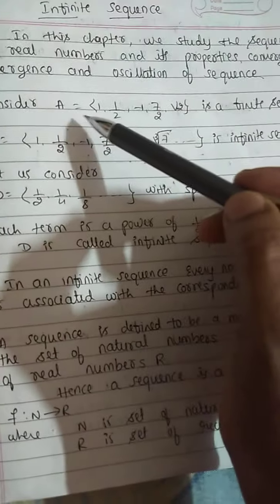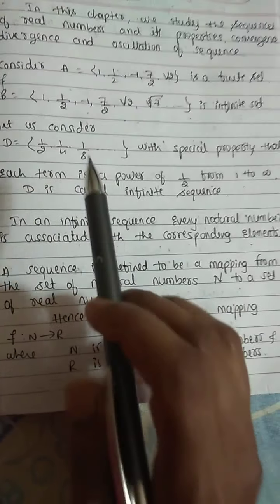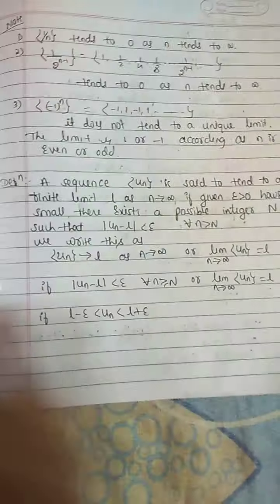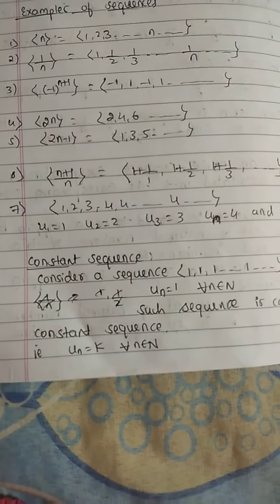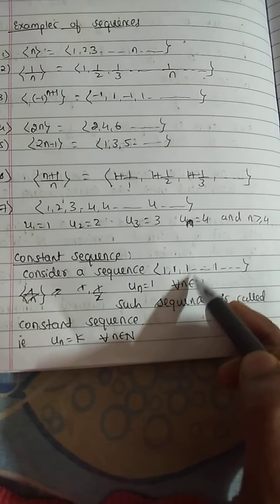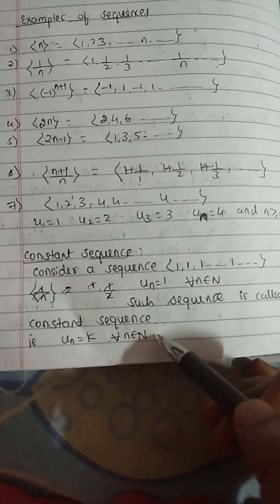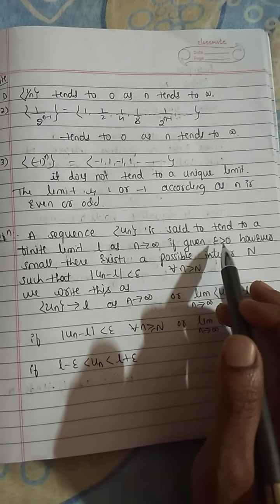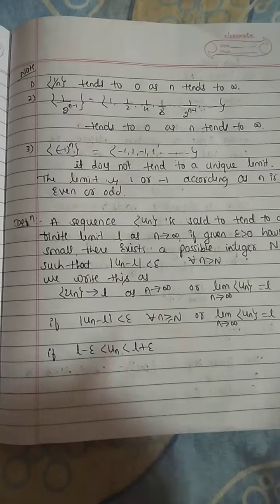2.1 Sequence lecture 1